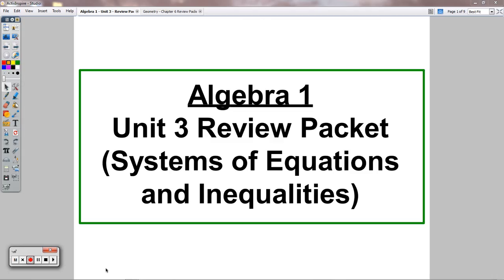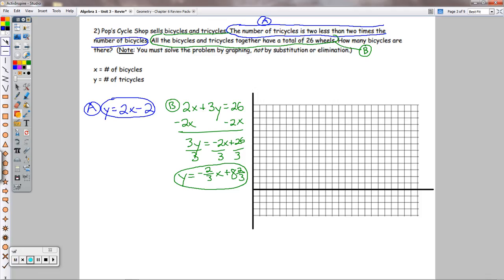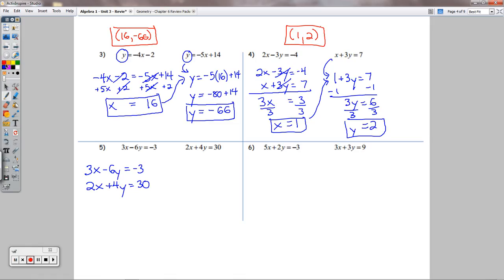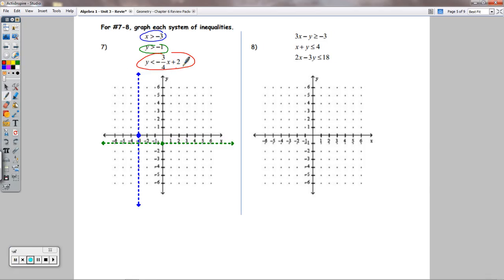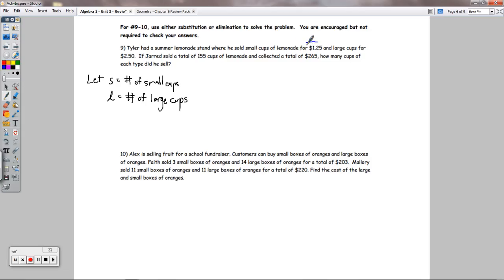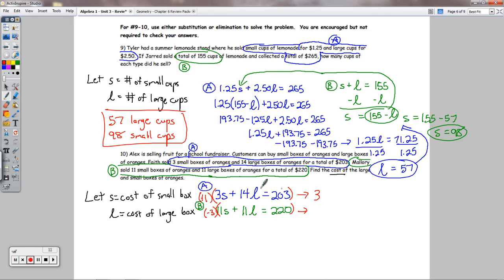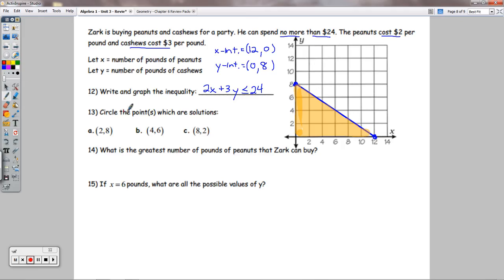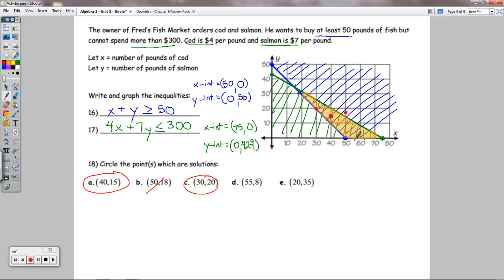Algebra 1 - (OLD VERSION) Unit 3 Review Packet (Systems of Equations and Inequalities)